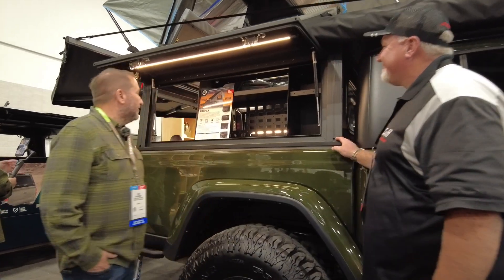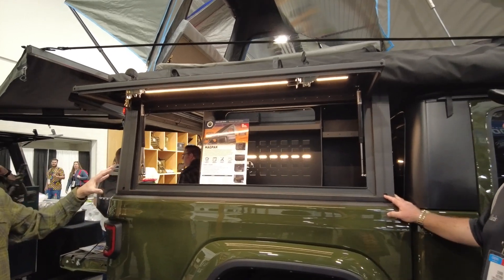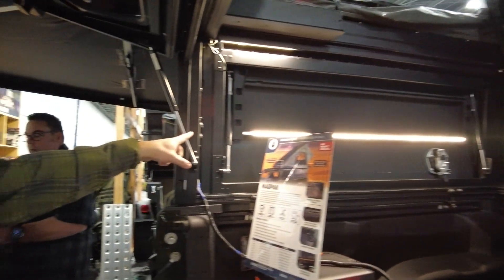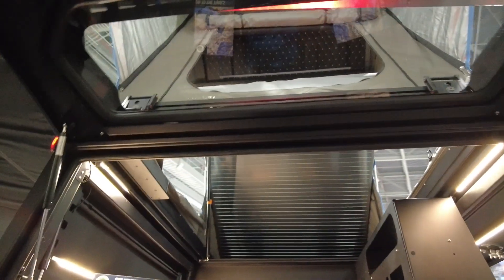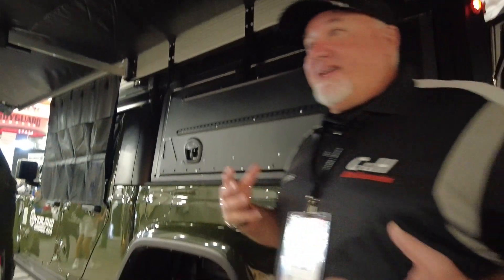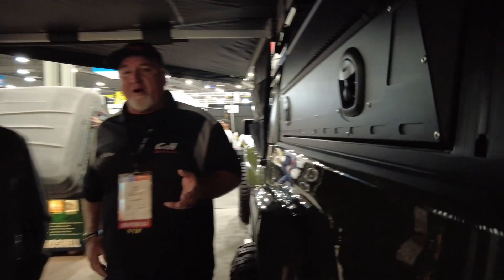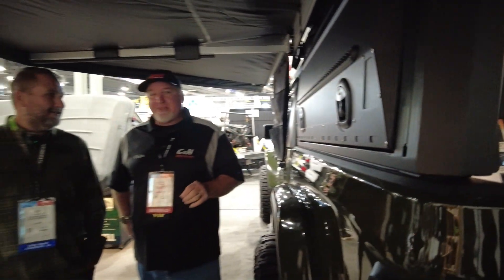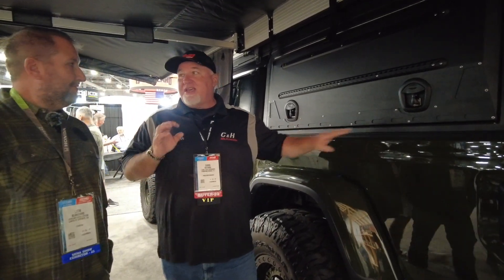Overland Vehicle Systems Topper with Tent with Chris from C&H Auto Accessories #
Overland Vehicle Systems Topper with Tent at the 2023 SEMA Show.